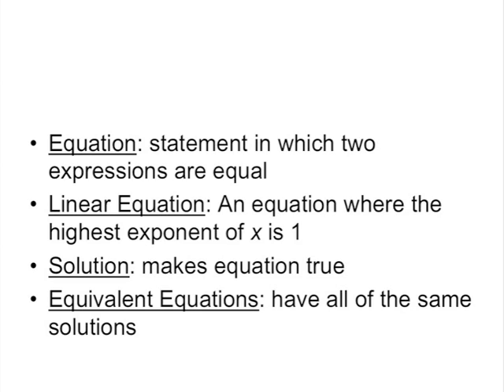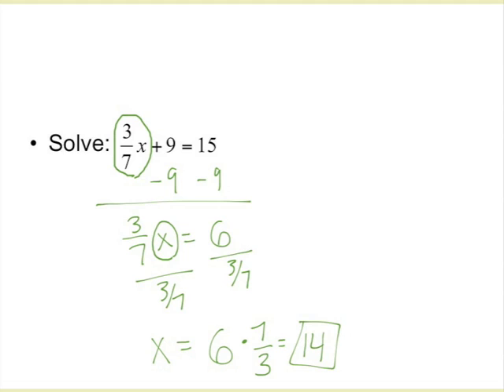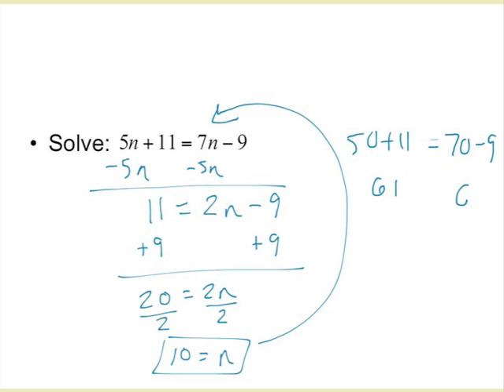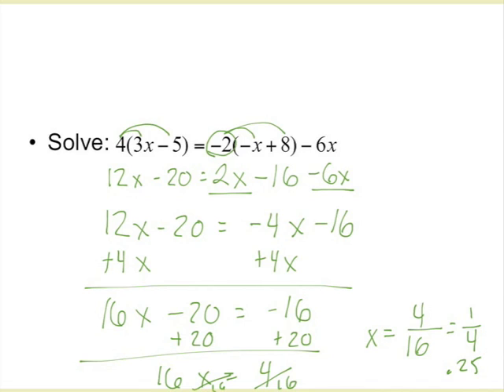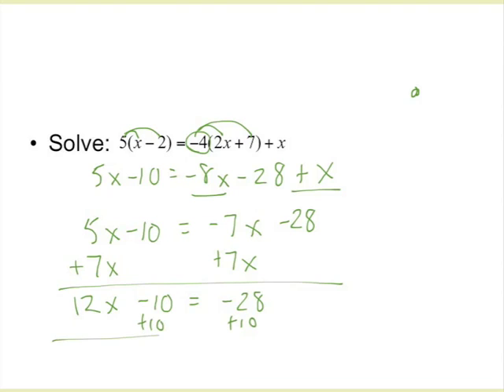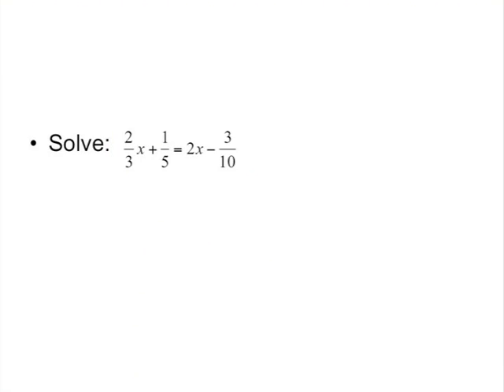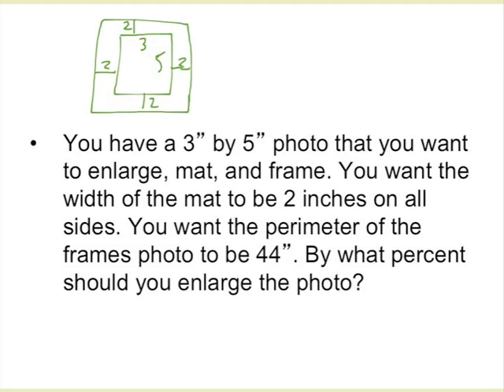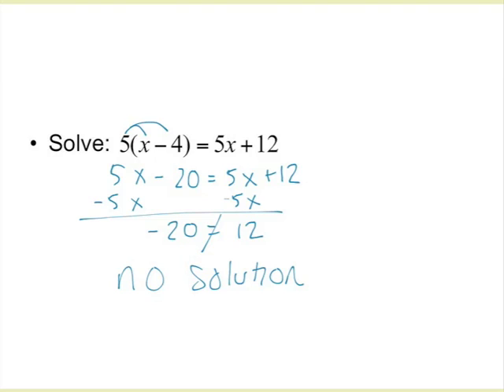alg 1 3